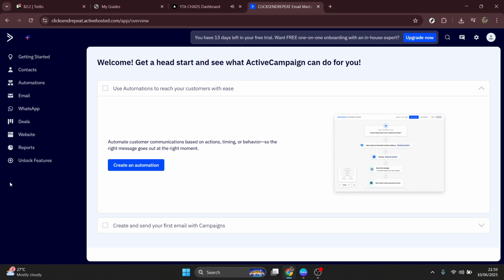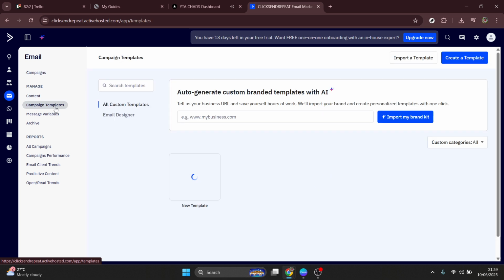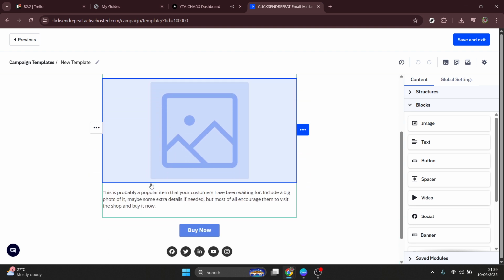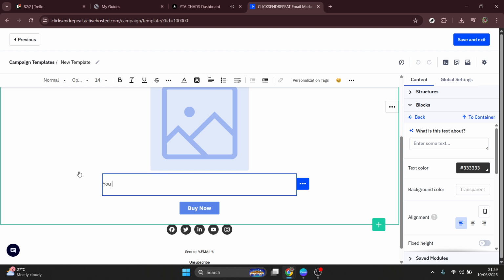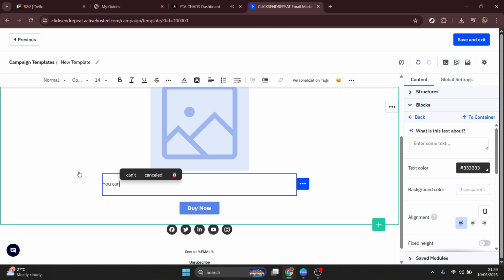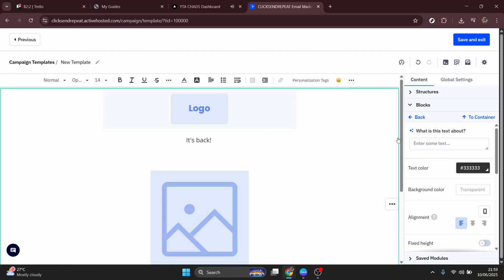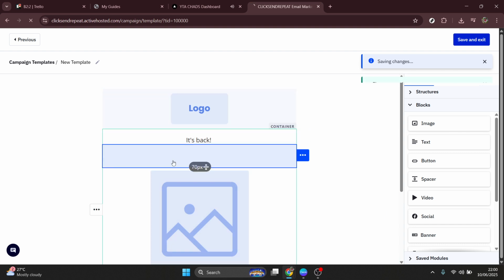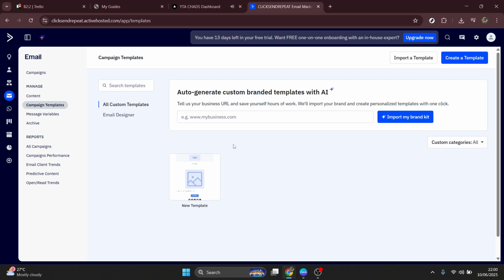How to Add an Unsubscribe Link in ActiveCampaign Easily – 2025 Guide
In this ActiveCampaign 2025 tutorial, I’ll show you how to add an unsubscribe link to your emails — the right way! 💌
Whether you’re sending marketing campaigns or automated sequences, including an unsubscribe option is essential for compliance, deliverability, and trust.

👉 In this step-by-step video, you’ll learn:
✅ How to add an unsubscribe link in ActiveCampaign email templates
✅ How to customize your unsubscribe message or page
✅ How to manage unsubscribed contacts automatically
✅ Pro tips to reduce unsubscribe rates and improve engagement

Perfect for email marketers, business owners, and ActiveCampaign beginners who want to keep their campaigns professional and compliant in 2025.

💡 Watch till the end for bonus tips on email design, list health, and audience retention strategies!